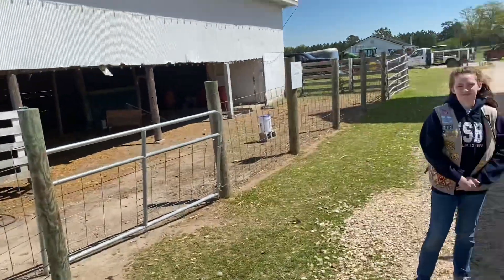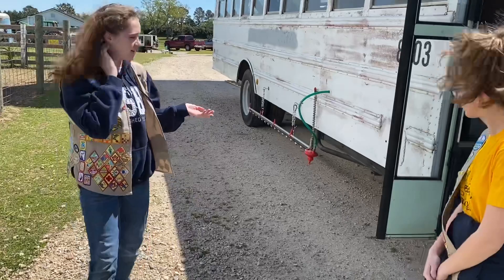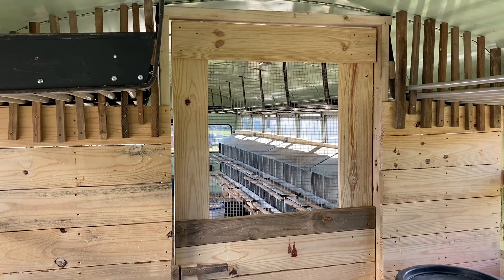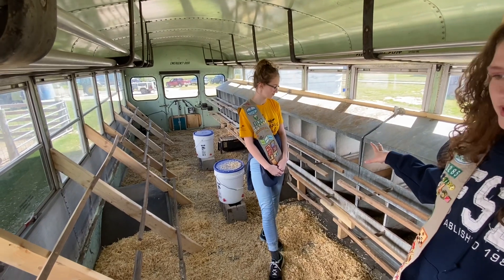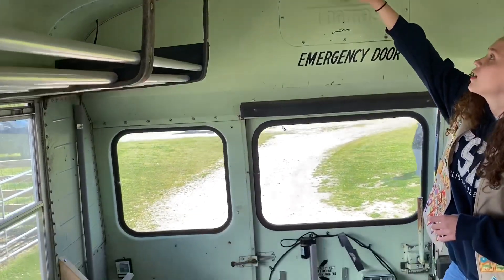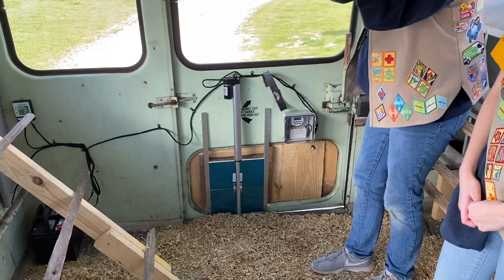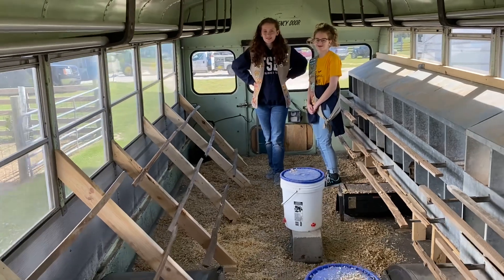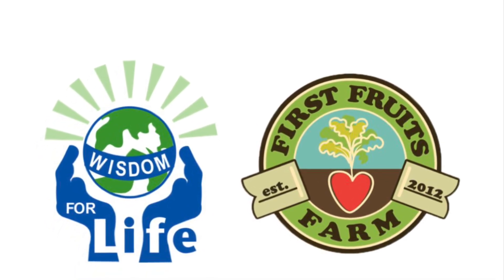100 Chickens on a School Bus!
We like to say we have the smartest Chickens around because they get on the school bus every day.  An old bus makes the perfect donor project because it serves two purposes in one.  With the cost of todays building supplies, you can’t build a stand alone shelter this size for less than the cost of the bus at $2,000.  Also, this old bus still has a great running engine in it.  She is 100% mobile meaning I can drive this bus anywhere I need to on our farm.